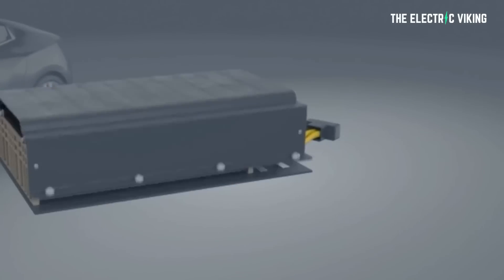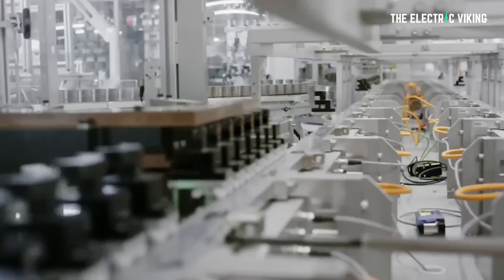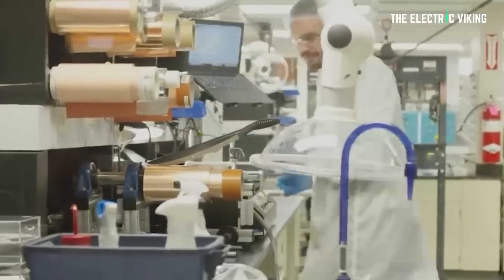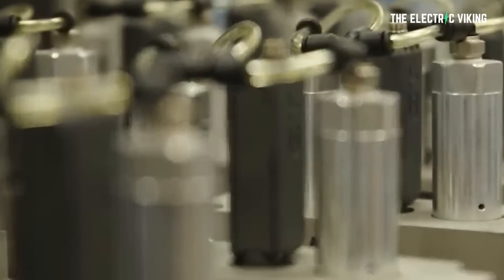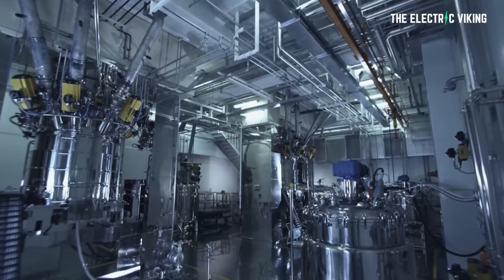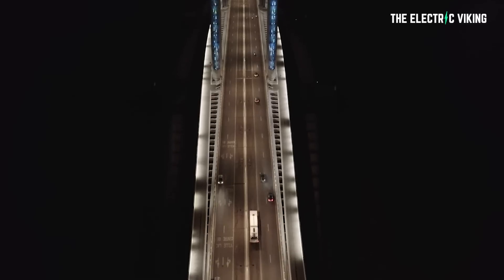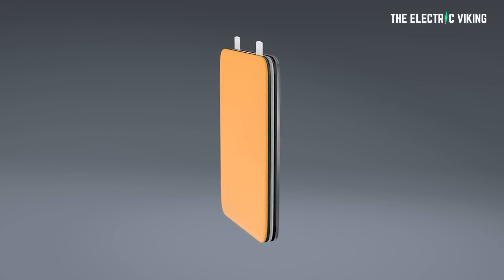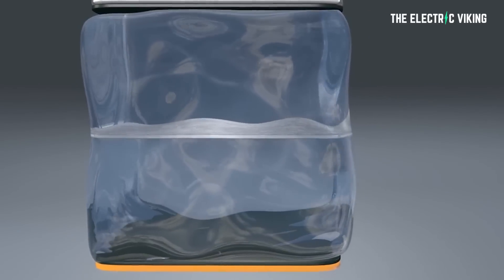5 ways Lithium-Ion Battery technology has changed in only 1 year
5 ways Lithium-Ion Battery technology has changed in only 1 year

BYD EA1 & electric car sales to explode in 2021, here's why you must own the stock

Tesla use More Lithium Than BYD, VW, Renault, & Audi combined - the lithium gold rush is here